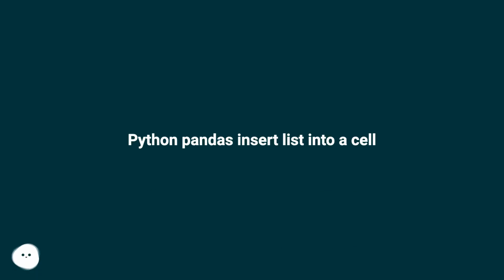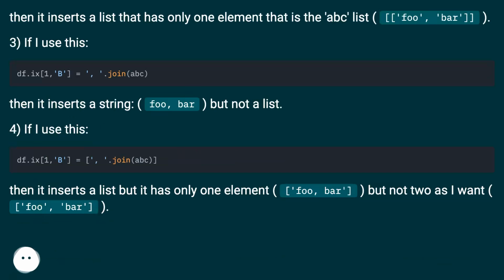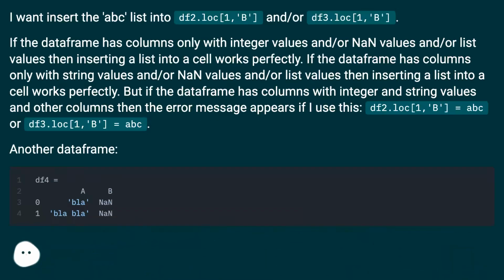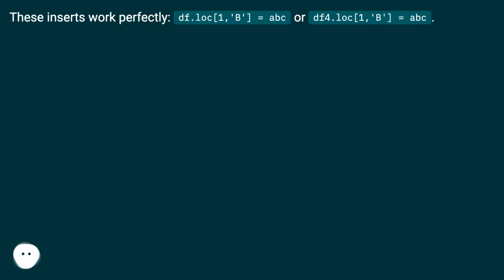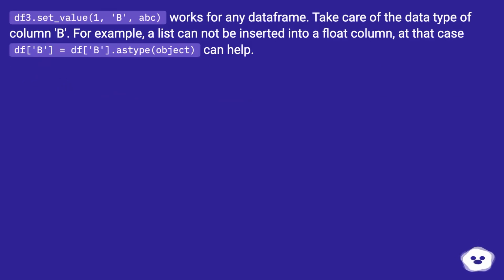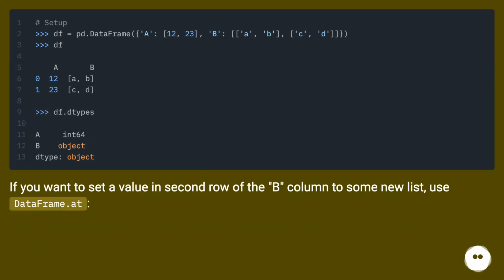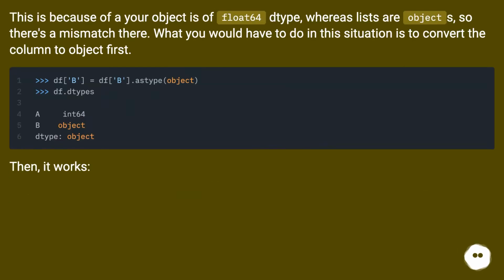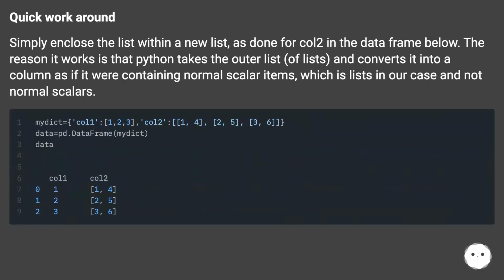Python pandas insert list into a cell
Chapters
00:00 Python Pandas Insert List Into A Cell
02:10 Accepted Answer Score 41
02:32 Answer 2 Score 206
03:14 Answer 3 Score 65
04:44 Answer 4 Score 8
05:05 Thank you